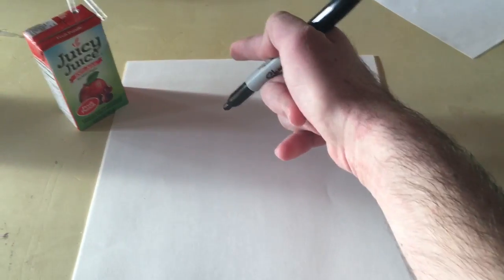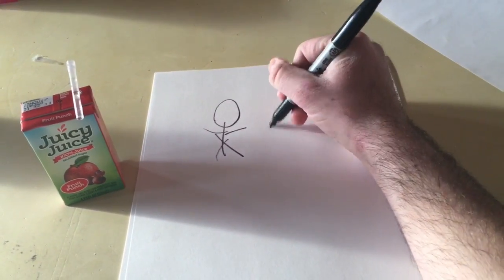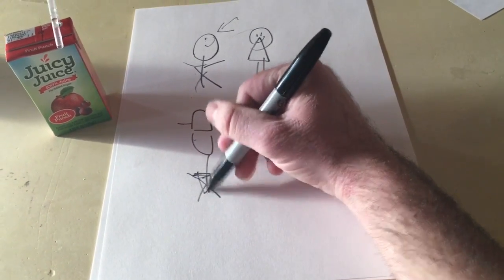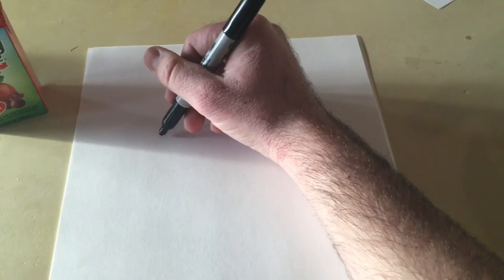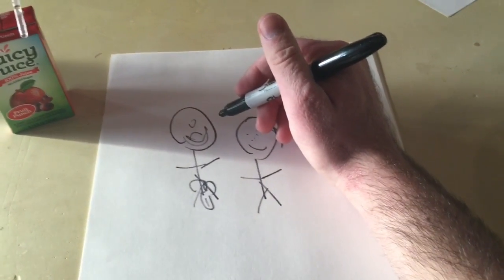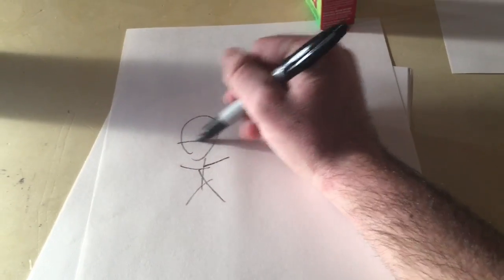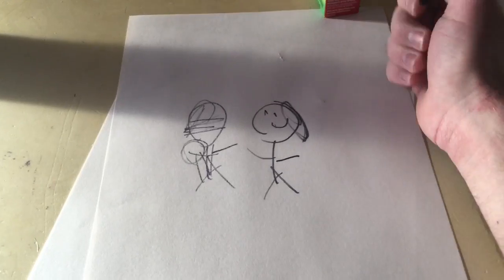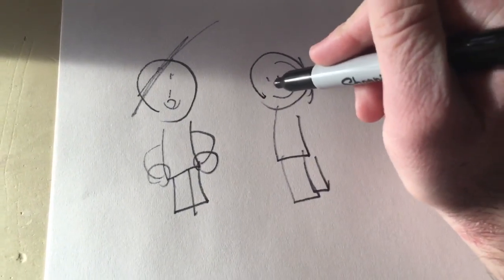My 5 Best Pickup Lines!!!( ASMR)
My pick up lines I've used over the years to pick up the ladies. Have these worked you asked? I mean look who you're asking, you decided hahaha. Seriously though please date me. I'm lonely and I'm running out of socks!!!